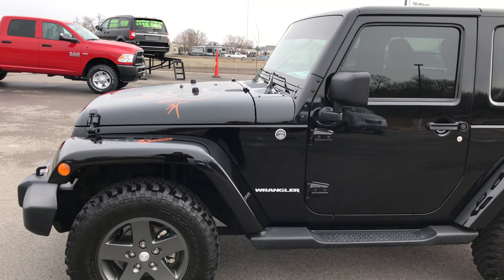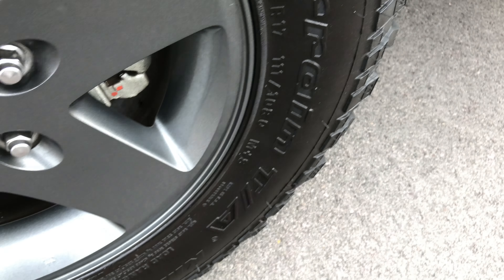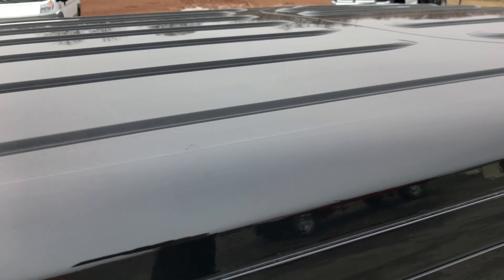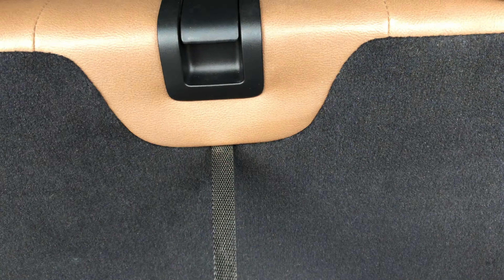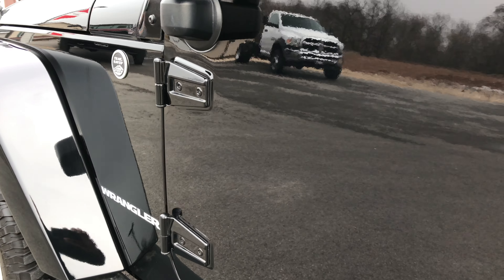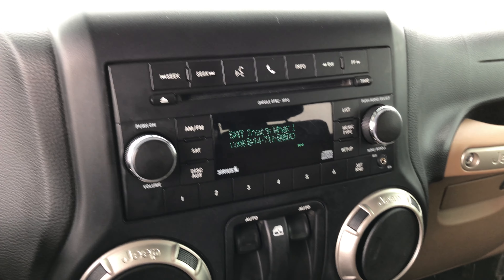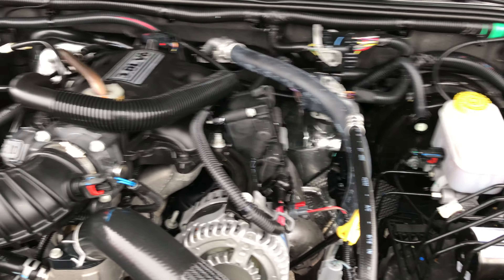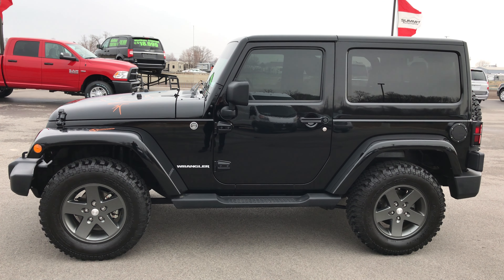2011 JEEP WRANGLER MOJAVE LIZARD 2 DOOR WRANGLER FOND DU LAC WALK AROUND REVIEW SOLD! 8982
This 2011 JEEP WRANGLER MOJAVE 2 DOOR WITH THE MOJAVE LIZARD IN BLACK CLEARCOAT is the vehicle we did walk around review of today.

2011 JEEP WRANGLER MOJAVE WITH THE MOJAVE LIZARD IN BLACK CLEARCOAT

STOCK: 8982
PRICE: $25,999
MILES: 15,897
MAKE: JEEP
MODEL: WRANGLER

Clean Title History! 3.8 Liter V6 OHV Engine, 202 Horsepower, MOJAVE, COLOR MATCH HARD TOP AND FENDERS, 6 SPEED, 4X4, LIZARD EMBOSSED BROWN LEATHER, LIKE NEW TIRES, Two Door with Color Match Hard Top, Color Matching Fenders, Mojave Edition, 6 Speed Manual Transmission Stick Shift, 4x4 Floor Shifter Four Wheel Drive 4WD, Driver Seat Height Adjuster, Non Smoker, Brown Leather Seats, Bucket Seats, 2nd Row Bench Seating, Heated Power Mirrors, Electronic Stability Control Traction Control ESC, Like New BF Goodrich Mud Terrain T/A LT255/75 R17 Tires, Painted Alloy Rims Premium Wheels, Four Wheel Disc Brakes, Factory Painted Stepbars, Fog Lights, Black Hood Decal, AM / FM Radio Tuner, Sirius/XM Satellite Radio Capabilities Sirius / XM, CD Player, U Connect Hands Free Bluetooth Hands-Free Phone System Blue Tooth, Auxiliary MP3 Jack Portable Audio Connection, Keyless Entry System, Rear Window Defroster, Swing Open Rear Door with Manual Raise Glass, Adjustable Height Seatbelts, Driver and Passenger Front Air Bags, L.A.T.C.H. Child Safety System, Multi-Function Steering Wheel Controls, Compass, Outside Temperature Display and Mileage Display, Factory All Weather Floormats, Air Conditioning AC, Cruise Control, Power Locks, Power Windows, Tilt Steering Wheel, Black Clearcoat,

STOCK: 8982
PRICE: $25,999
MILES: 15,897
MAKE: JEEP
MODEL: WRANGLER